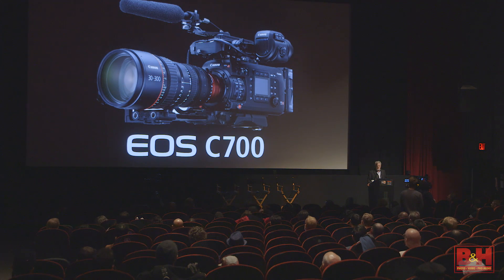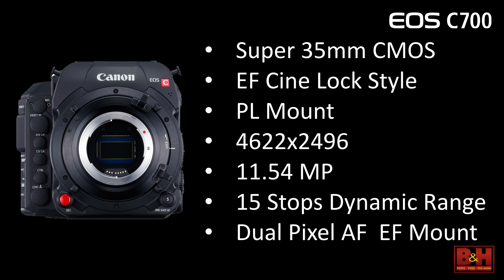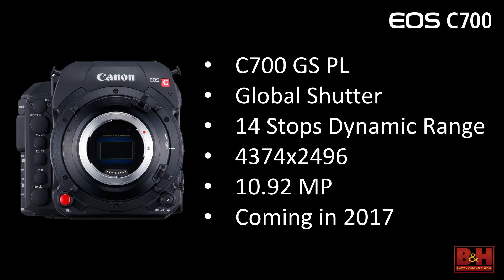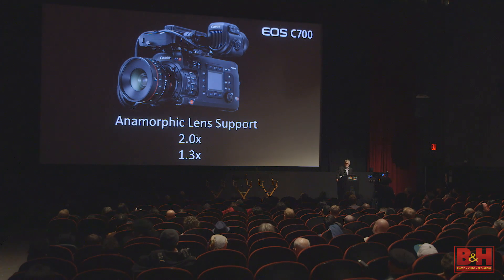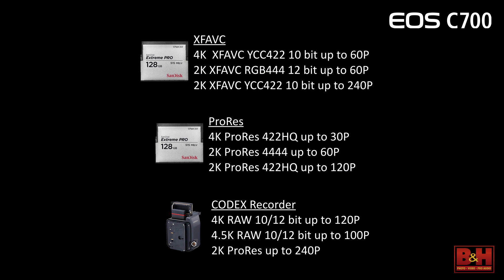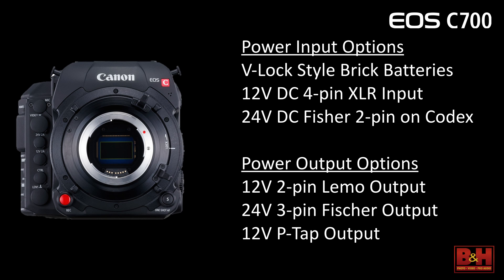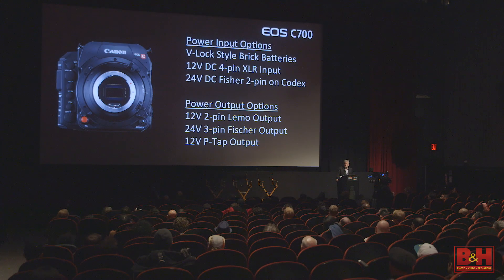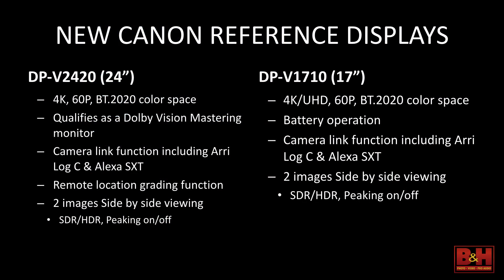Canon EOS C700 on the Big Screen Part 1 | Specs and Info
To demonstrate the amazing images of the new EOS C700, Canon put its latest technology on full display. In part 1 of this discussion panel, Tim Smith of Canon USA talks about the tech specs and new features of the C700.